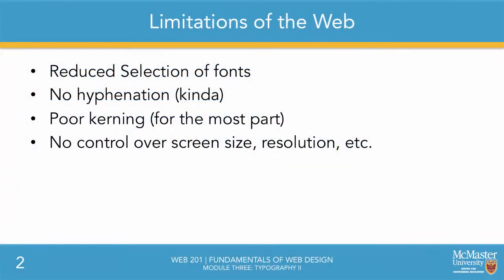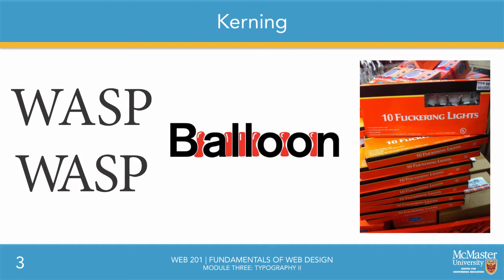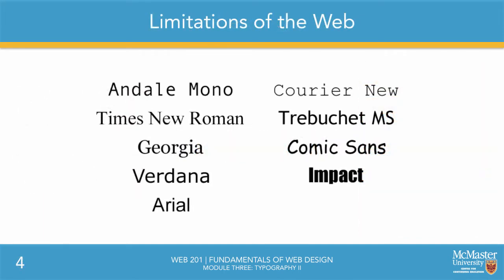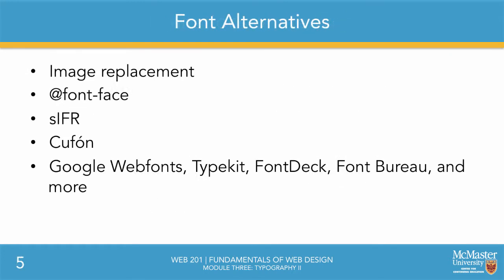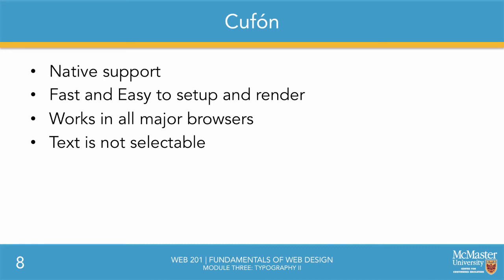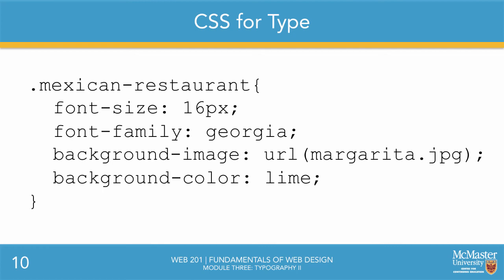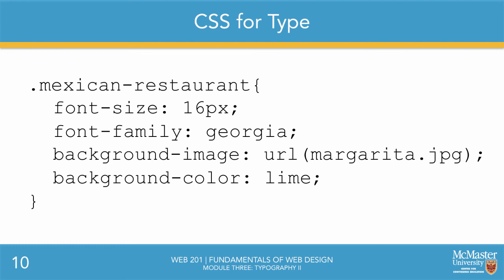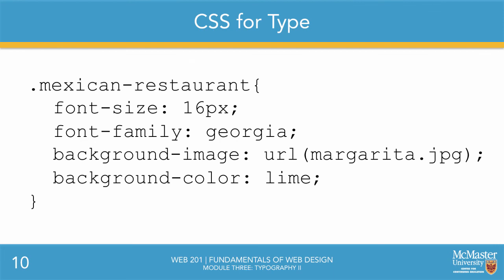WEB 201 Module 3 Camtasia